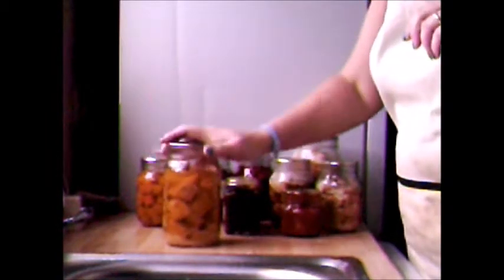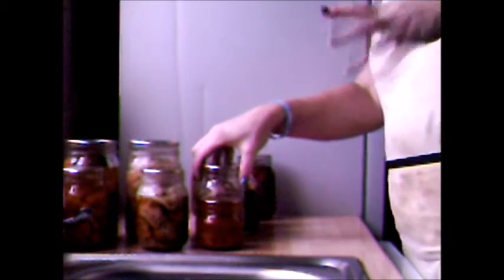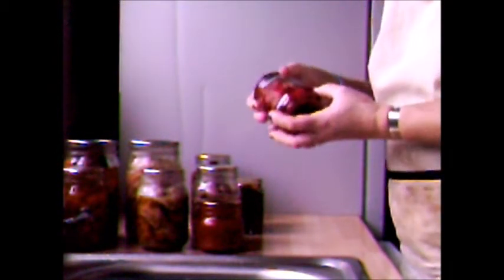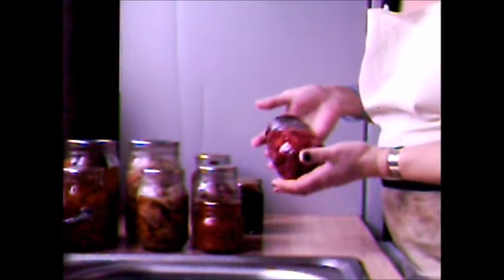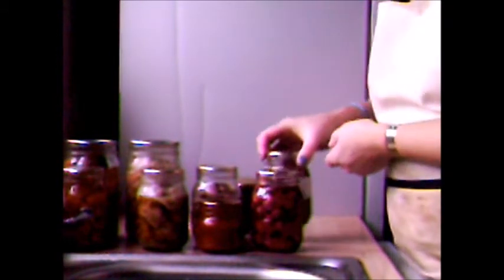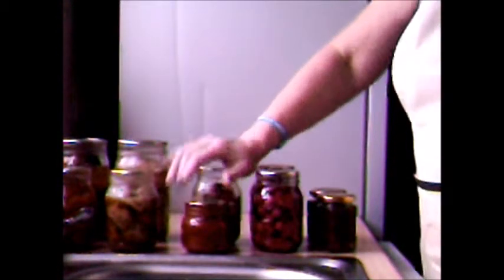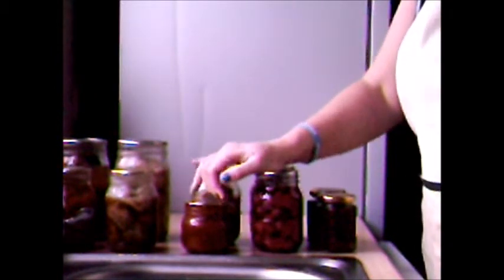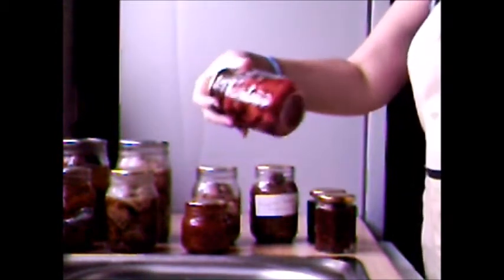Canning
A small introduction of what is to come soon. I will warn you now if you start canning it is addictive.